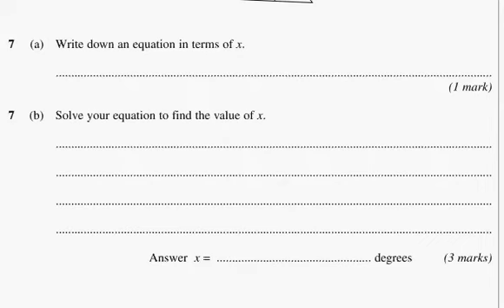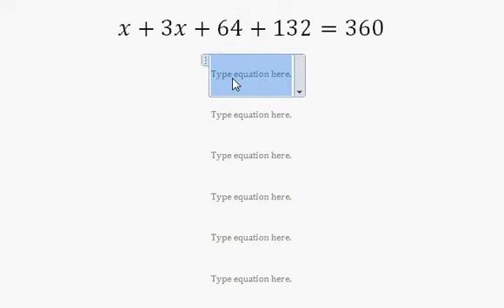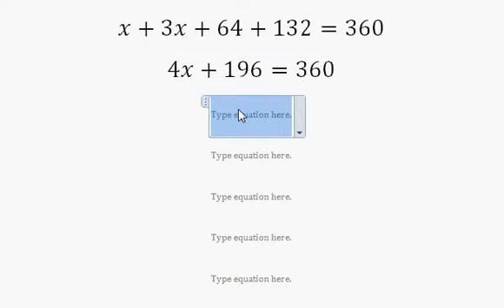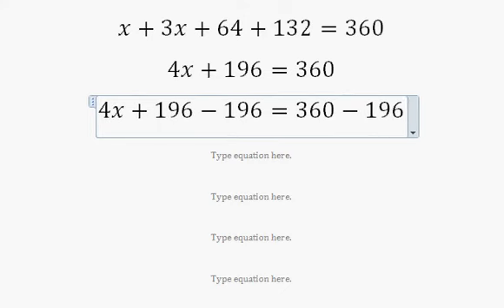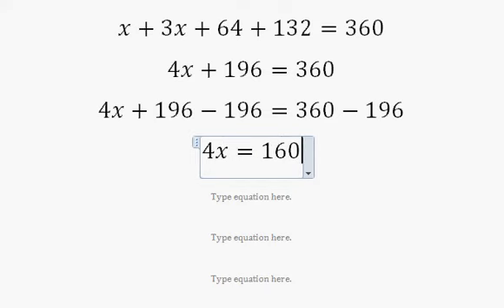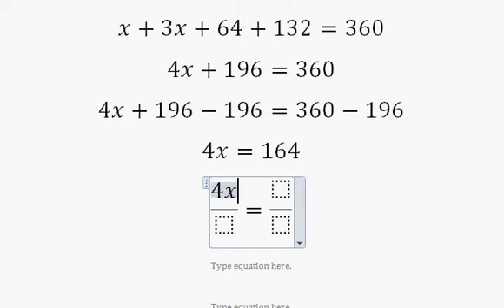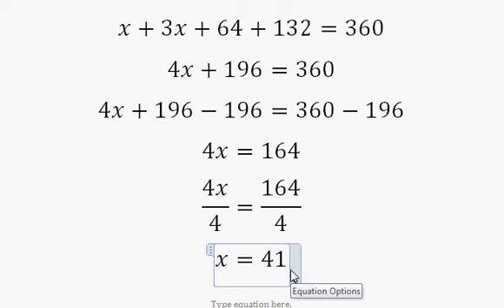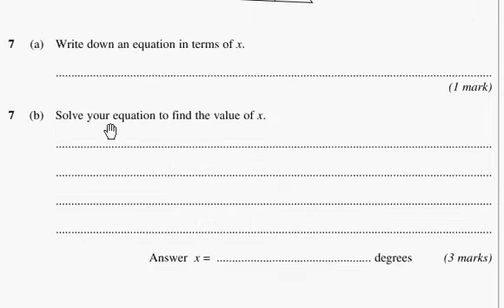Solving a linear equation - GCSE AQA 2008 Q7b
AQA Higher 2008 Q7b GCSE Mathematics Specification A Higher Tier Paper 1 Non-calculator 4301-1H